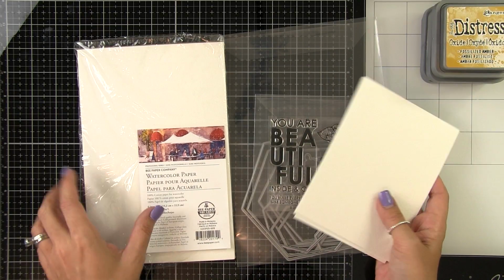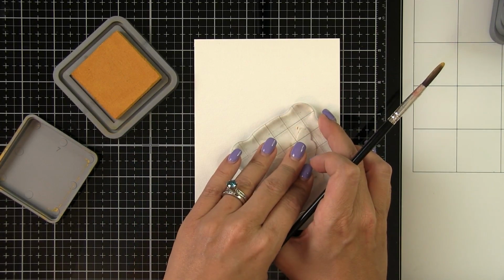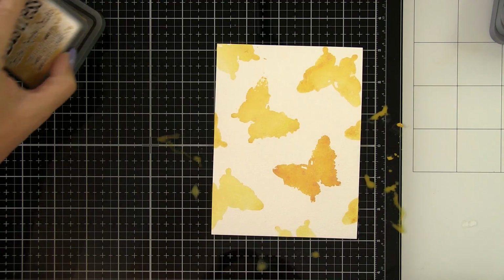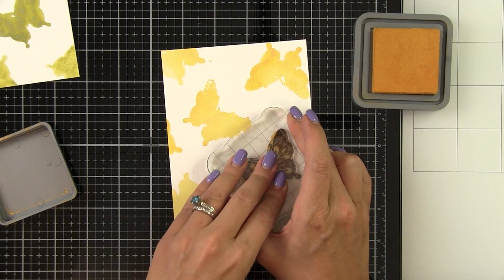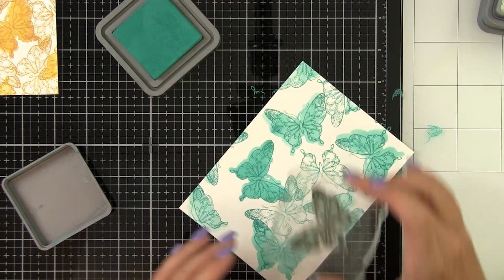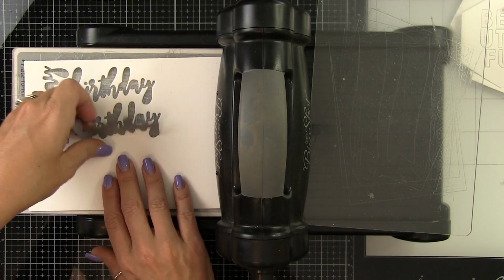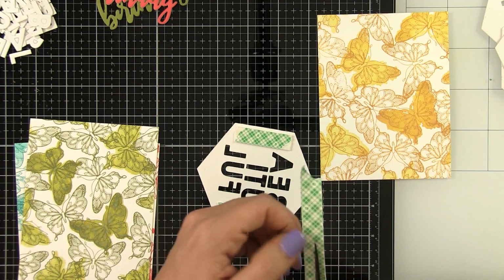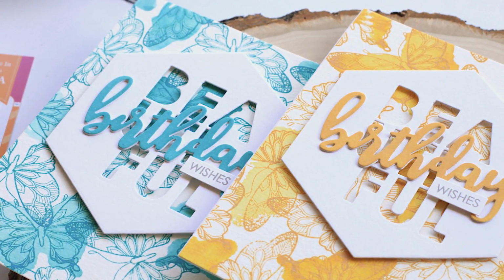Distress Oxide Stamping w/Dawn ft. BEATIFUL BUTTERFLIES